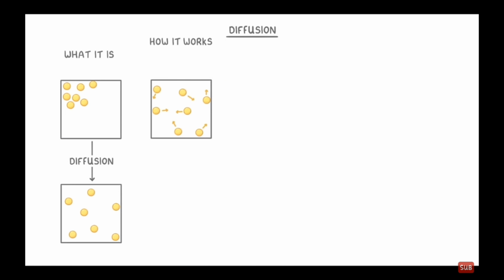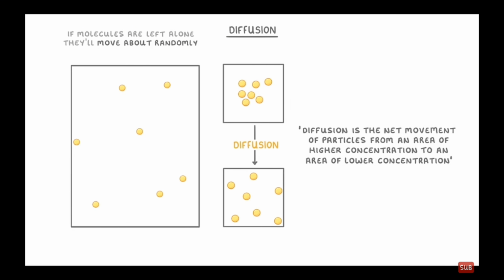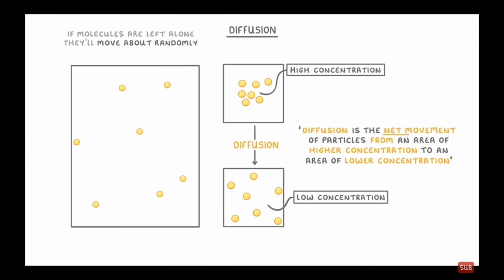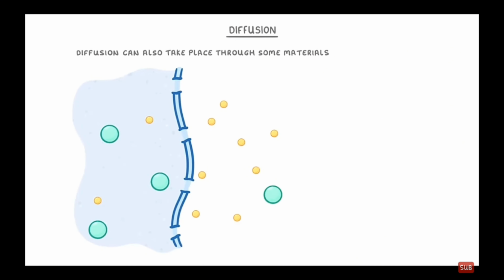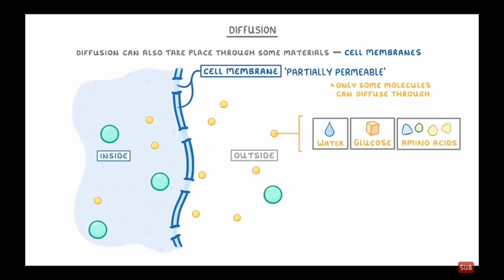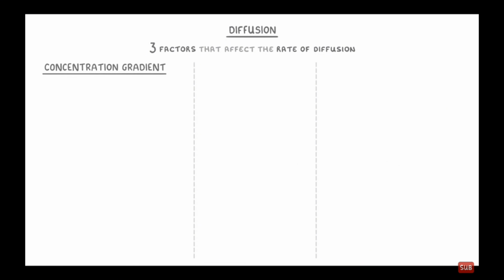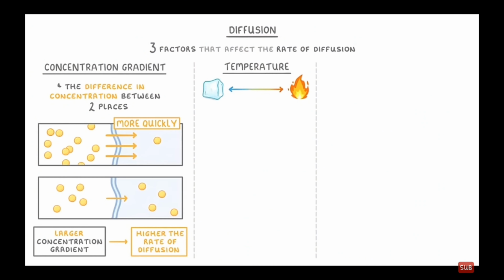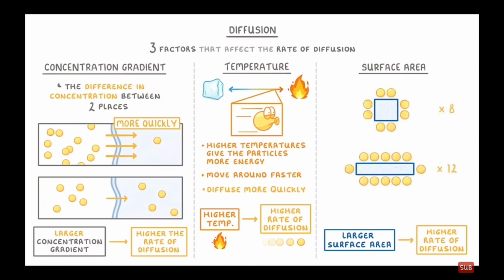Diffusion for GCSE IGCSE foundation tier and higher tier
today we will be talking about diffusion for GCSE IGCSE foundation tier and higher tier
NOTE that this is for GCSE IGCSE foundation only